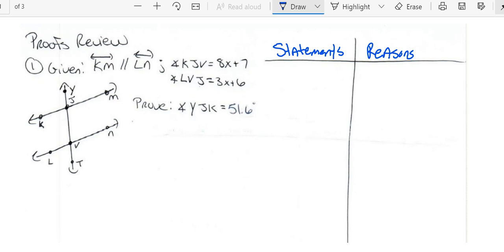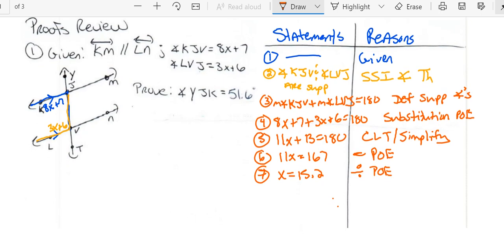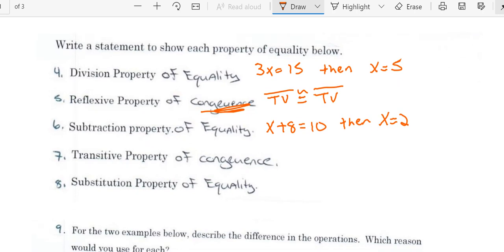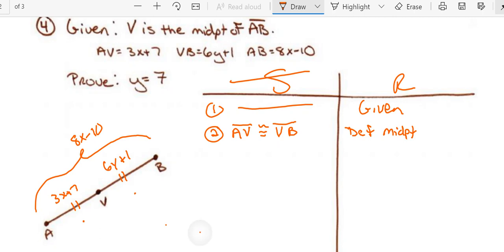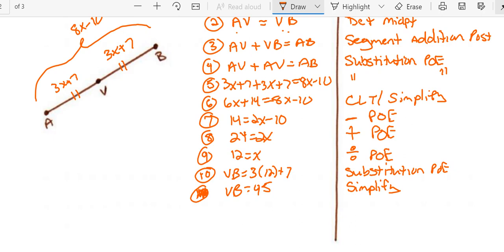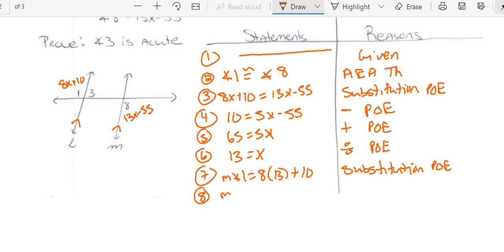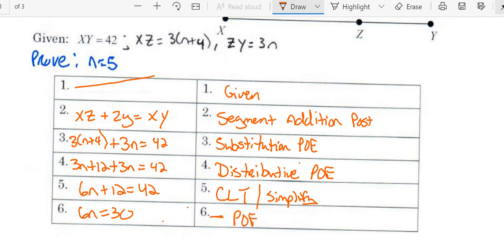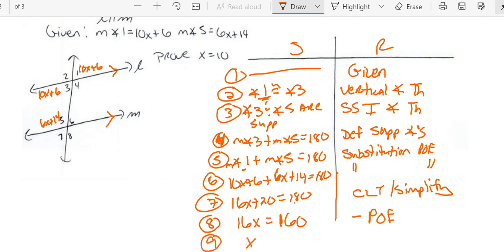Deductive Quiz Review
Just a quick video going through the quiz review.